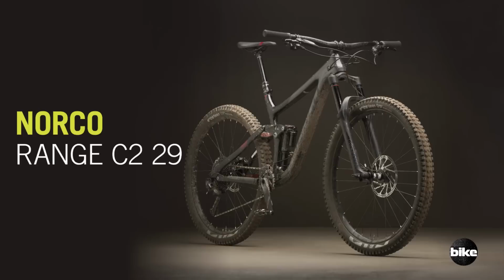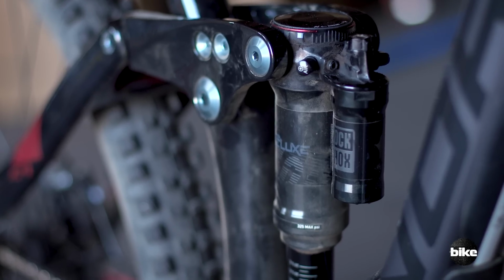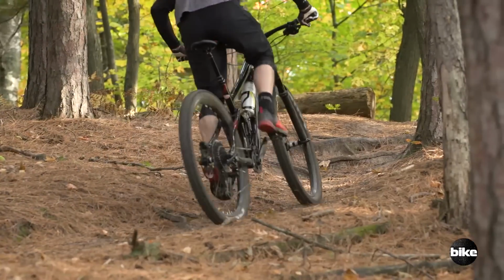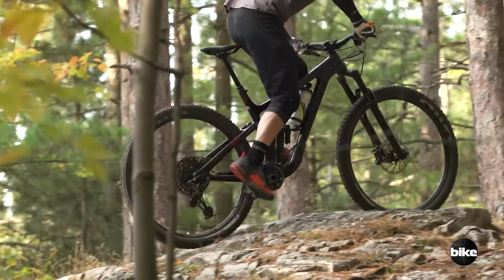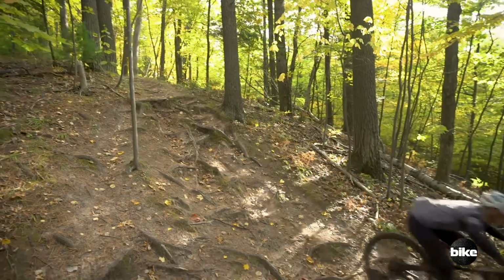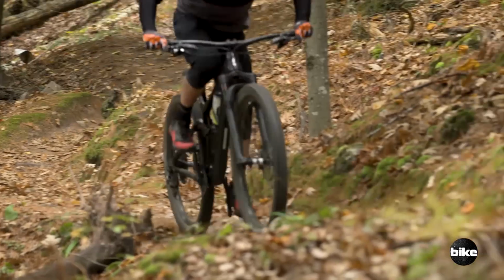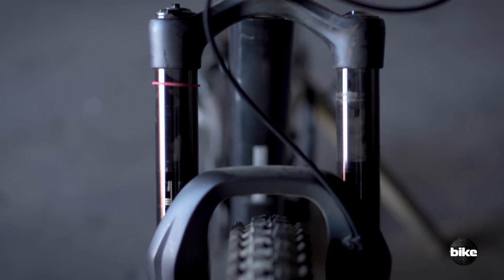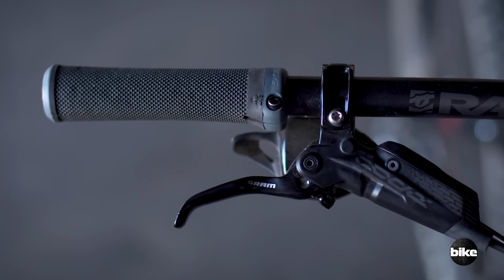Norco Range C2 29 Review - 2018 Bible of Bike Tests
A DH rider's almost-not DH bike.